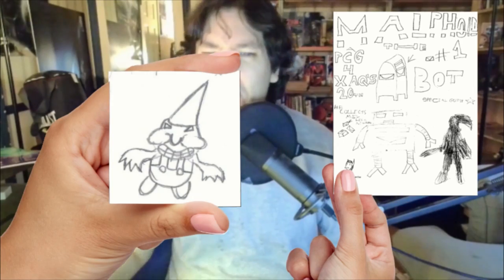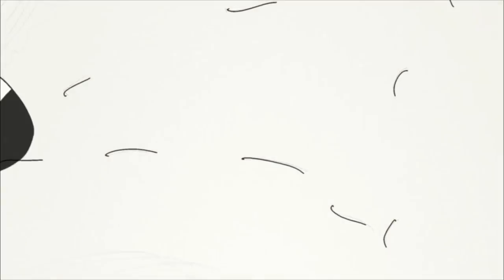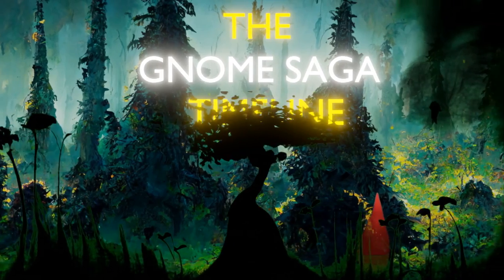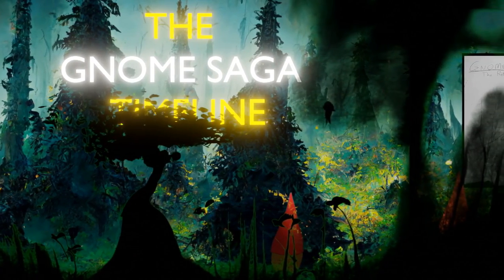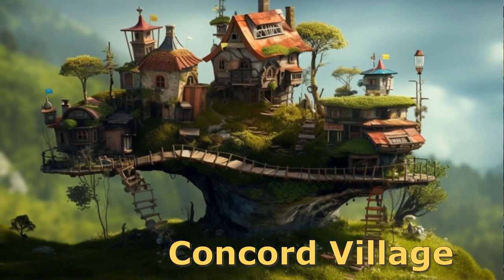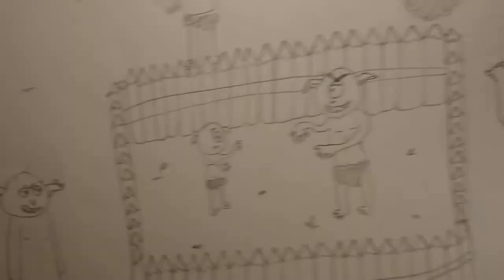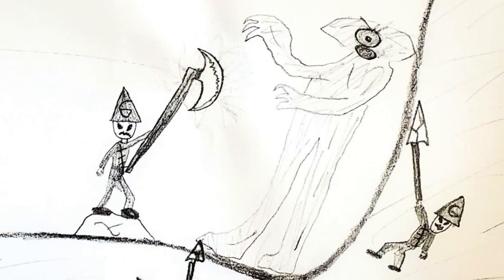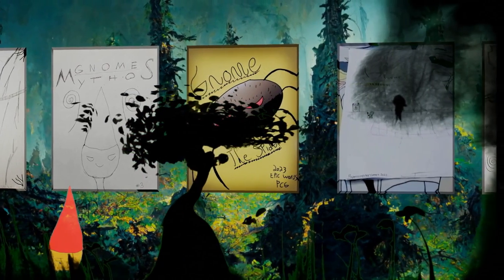The GNOME SAGA Paper Computer Games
Gnomes Gnomes Gnomes!

Yak Games, aka @patdandraws, or @patdandraws on Instagram, edited most of the first 15 minutes of the video & did an amazing job! He also made the awesome 2d animations of gnomes running around 😁

“Gnome: The Sequel” and Zoovac But He Is Human created by @jayteryx